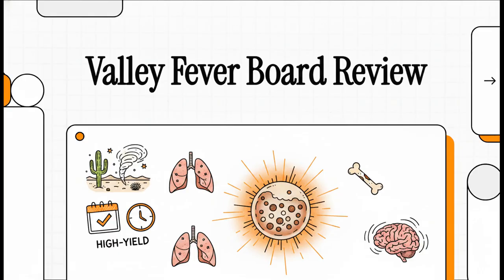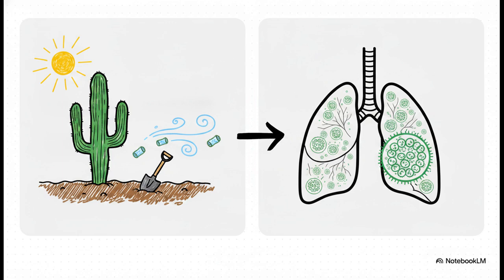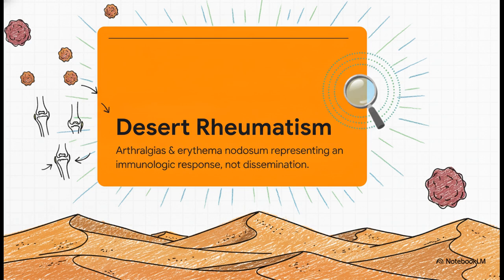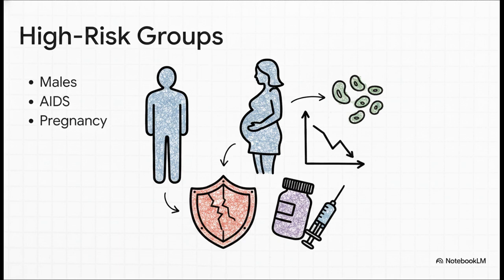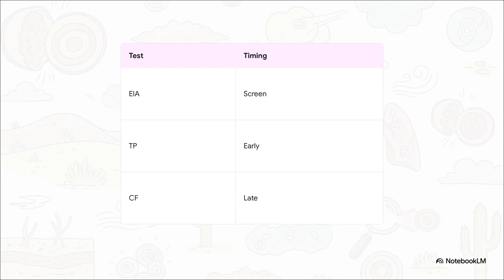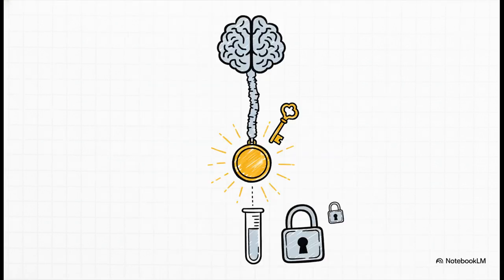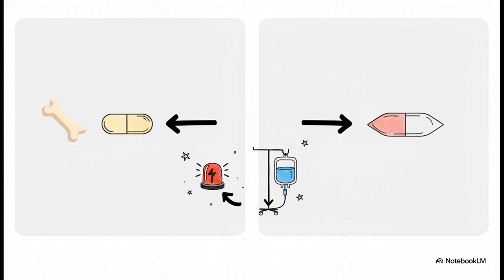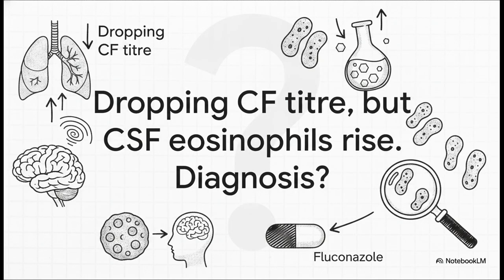219 COCCIDIOIDOMYCOSIS VALLEY FEVER